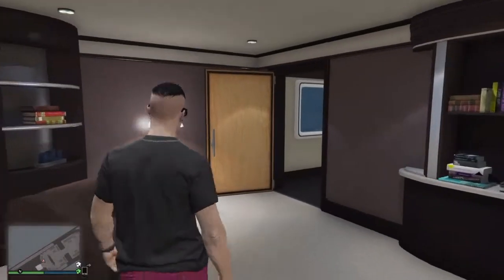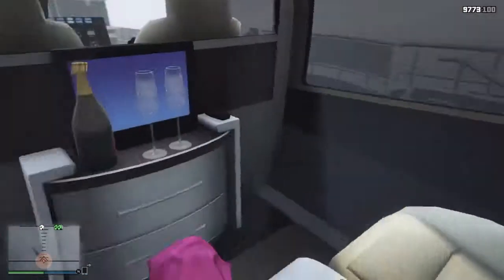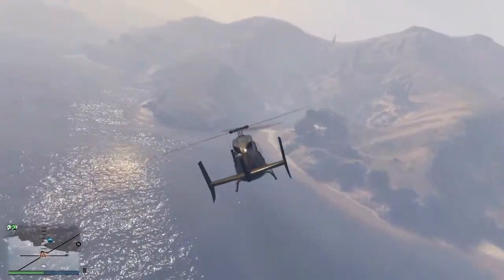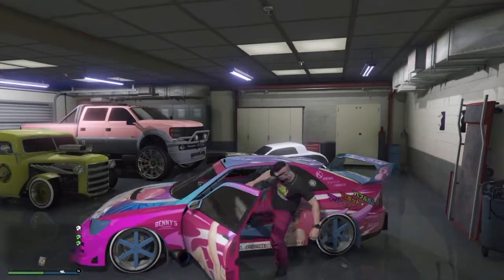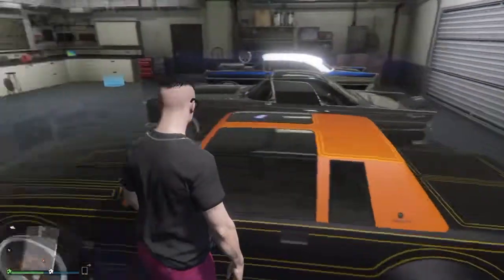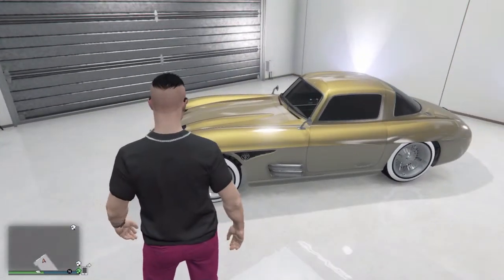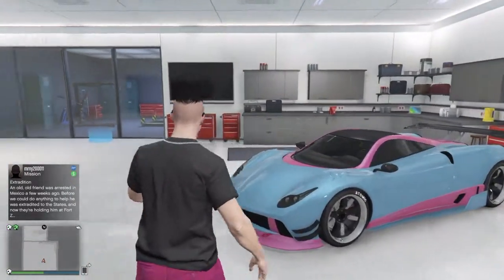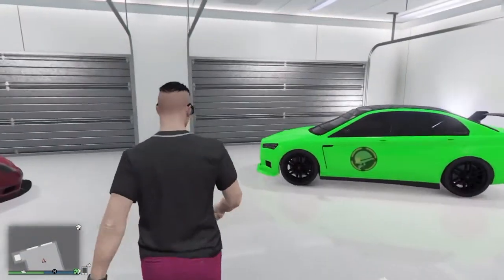GTAV Garage Update Vid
2nd vid of my GTAV Garages.  This time tried to commentate a bit more.  Please Like, Sub, & on twitter @psngm1980.